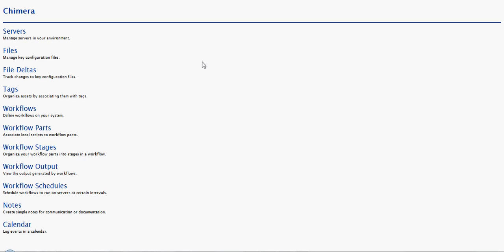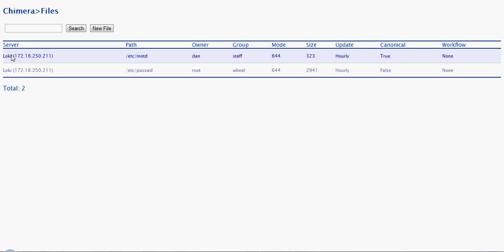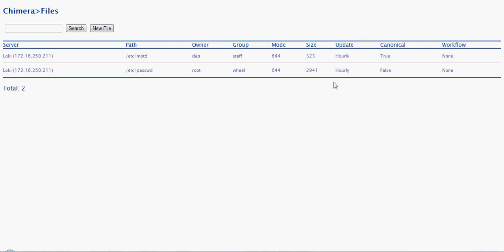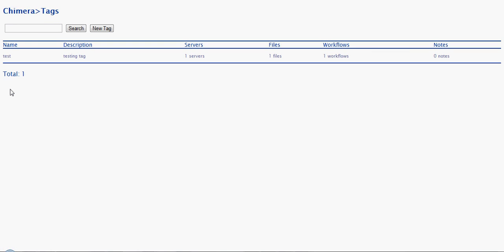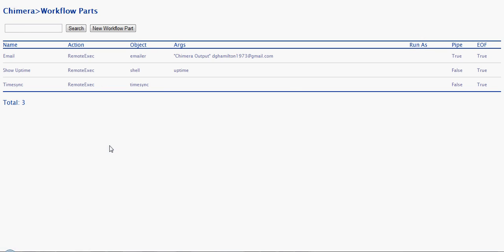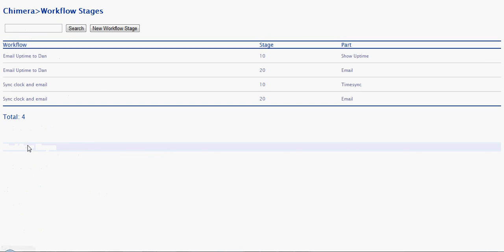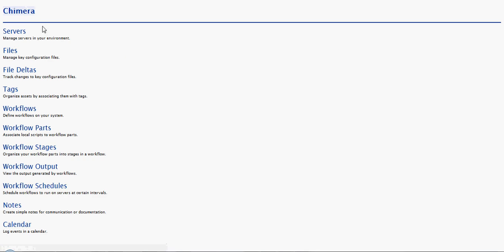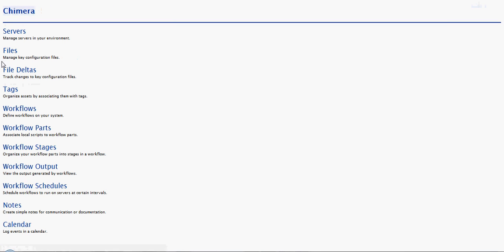Chimera Introduction Screencast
A quick screencast introduction to Chimera, a sysadmin helper tool written for the django platform. Not sure why the first few seconds look crappy, but it picks up.